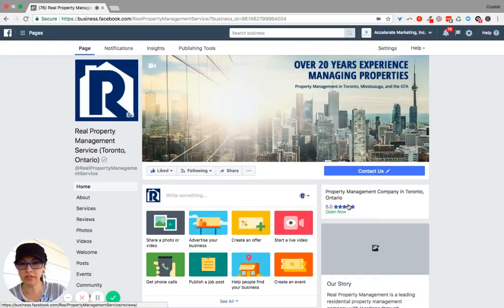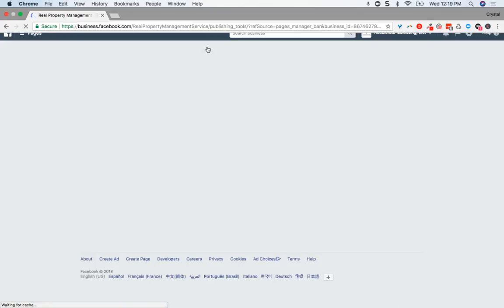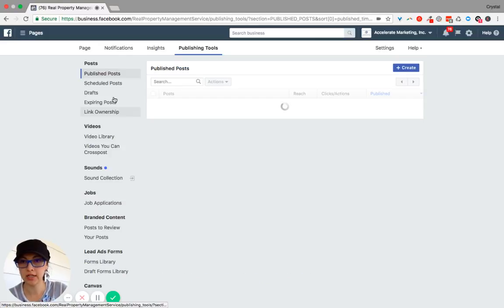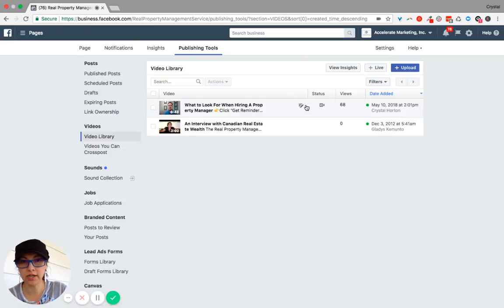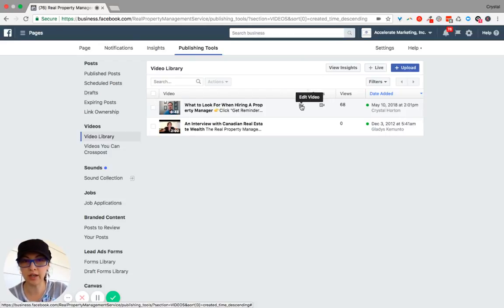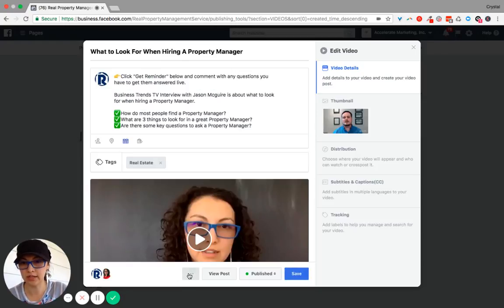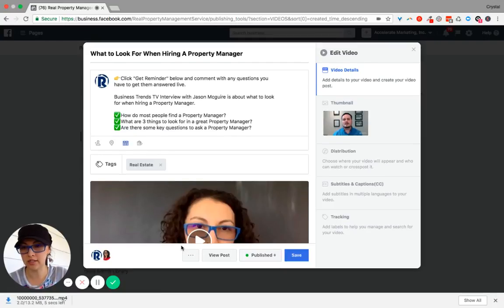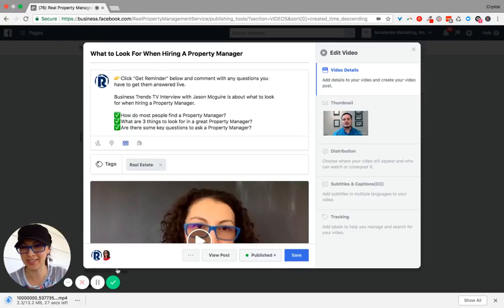How to Download Live Video from Facebook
In this video Crystal Horton, from Accelerate Marketing, shows you how to download a live video from Facebook.

Chapters:

0:00 Intro
0:06 Go to "Publishing Tools" on your Facebook Page
0:13 Click on "Video Library"
0:17 Look for the video you want to download
0:19 Click on the editing pencil
0:22 On the bottom left hand side click on the three dots "..."
0:25 Click on "Download HD"